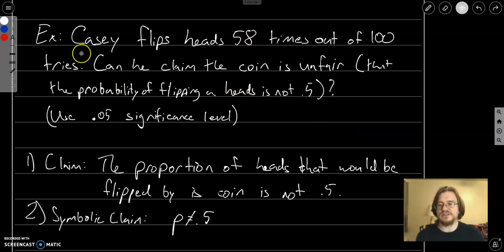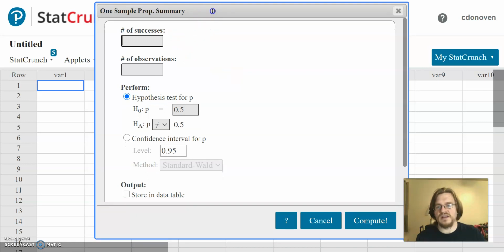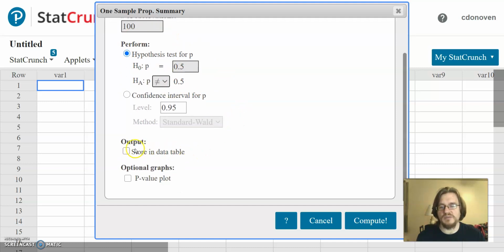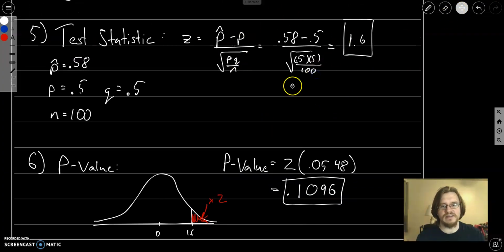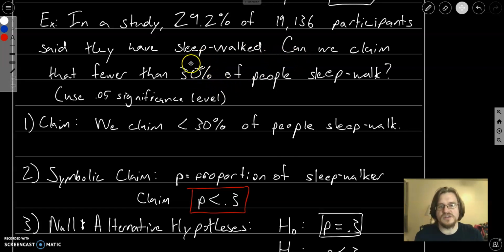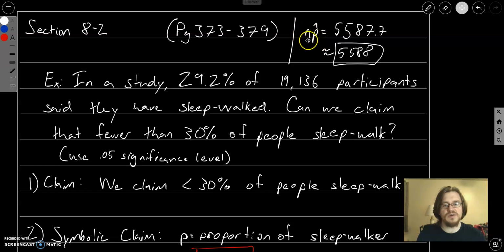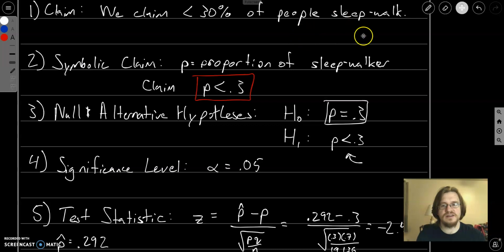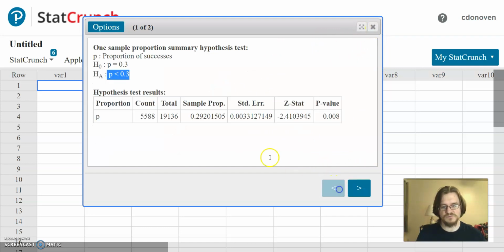STAT216 Section 8-2 Part III (Hypothesis Test: Proportion 3)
This video covers Section 8-2 pages 373-379.  Specific topics include: using StatCrunch to perform hypothesis tests involving proportions.